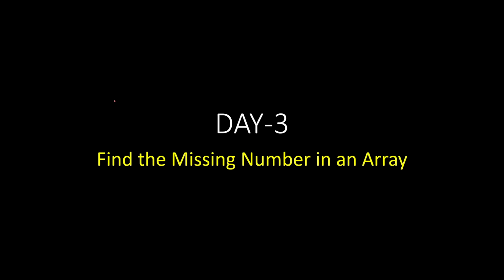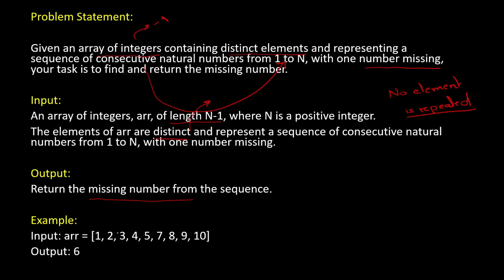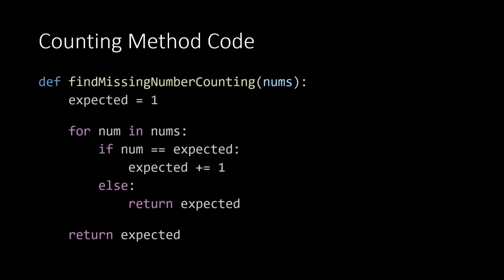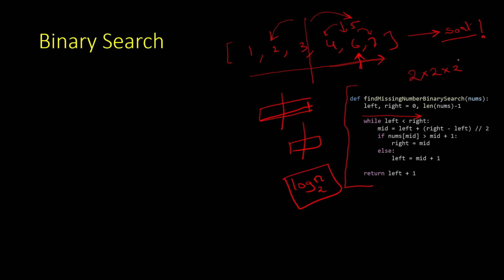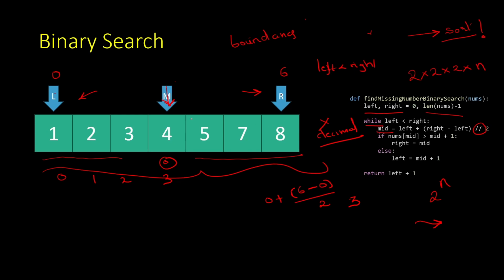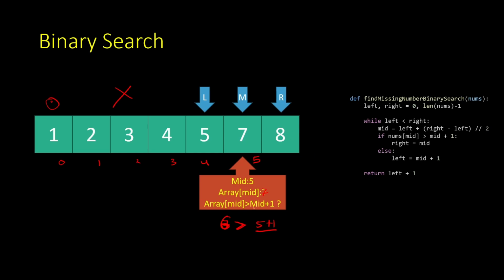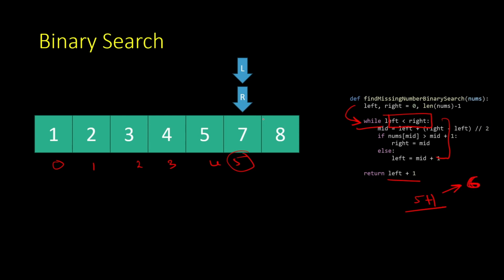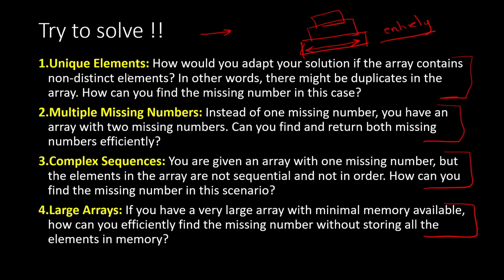DAY 3 : Find the Missing Number in an Array 🧩 | Fun & Easy Puzzle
Unleash your inner detective and join us in solving the thrilling 'Missing Number in an Array' puzzle! 🕵️‍♂️ Explore different methods, uncover the secret behind the missing number, and boost your problem-solving skills. Watch this exciting video now!